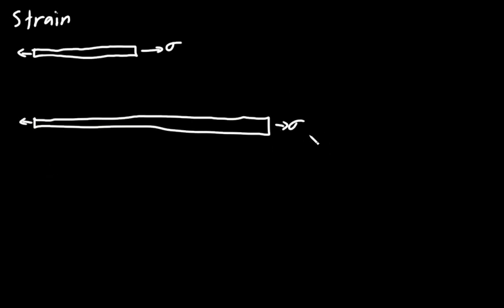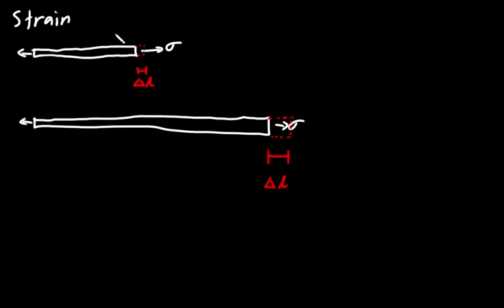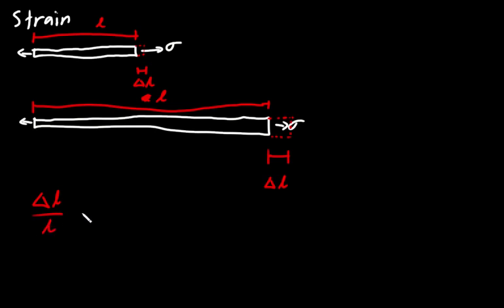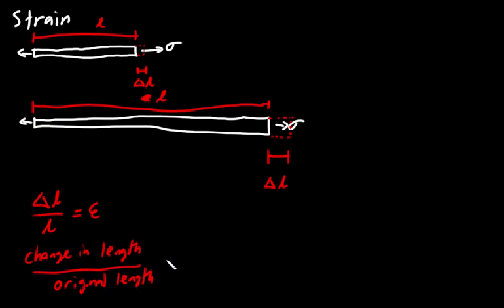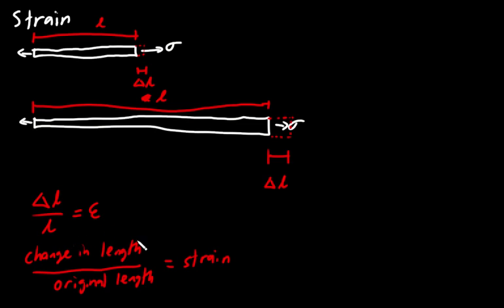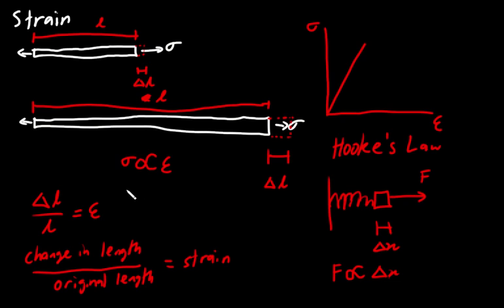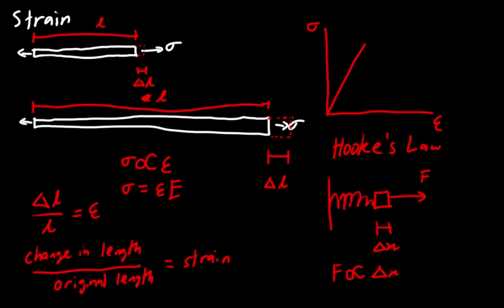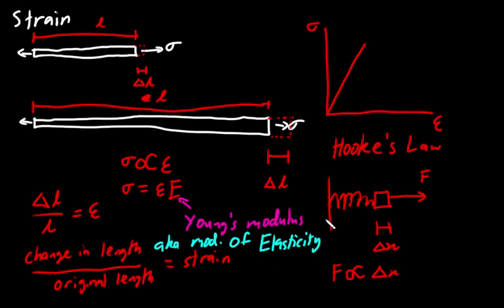Strain and Young's Modulus